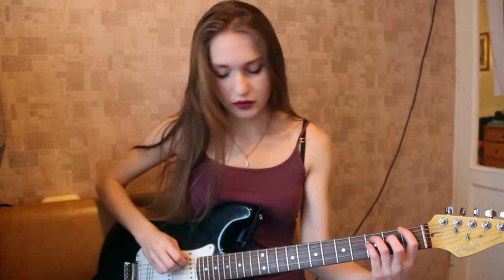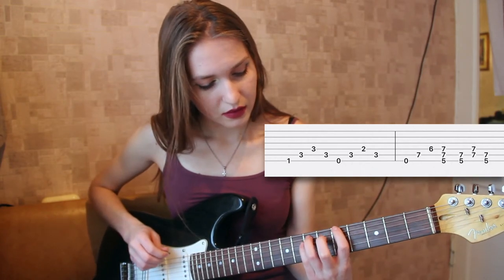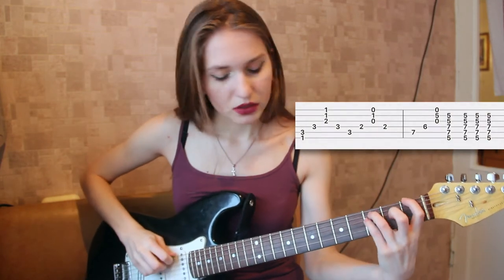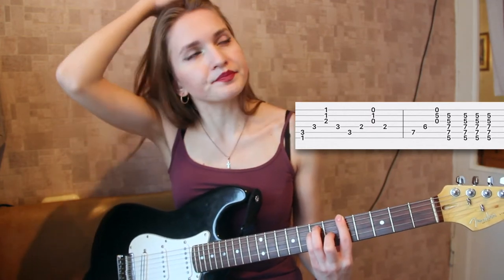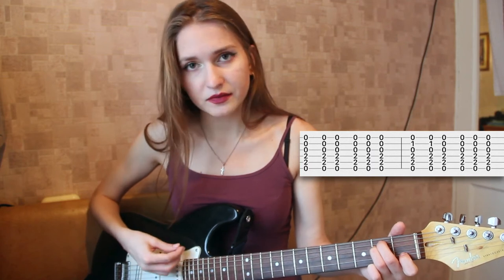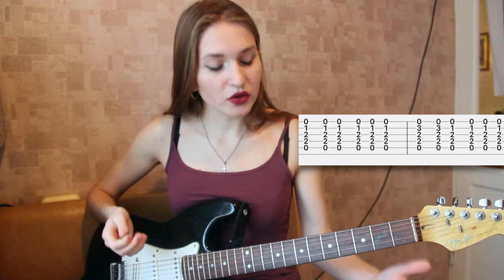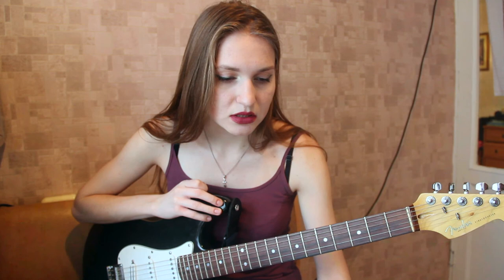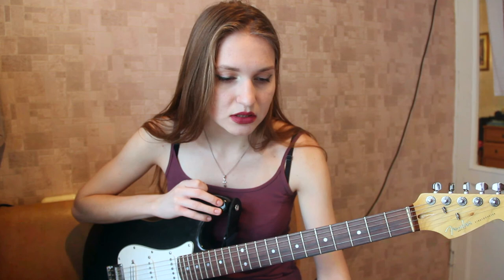Hole - Northern Star Tutorial video